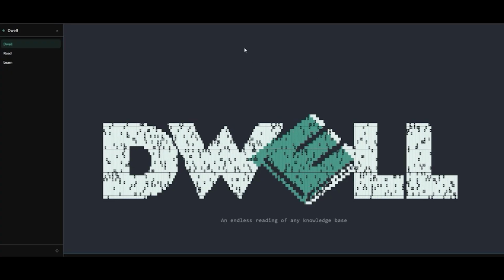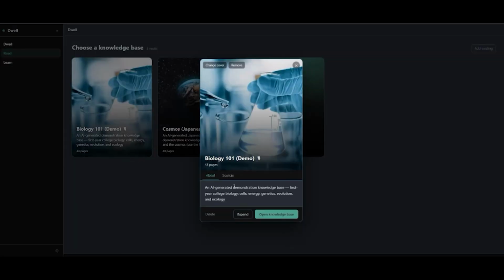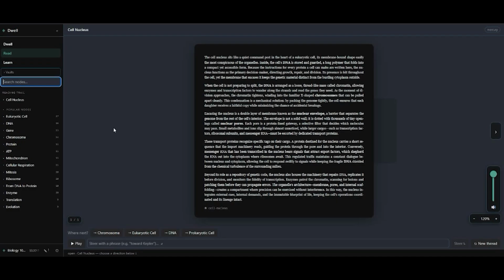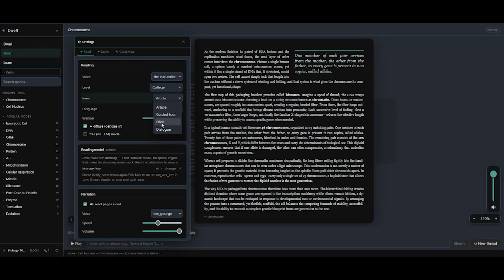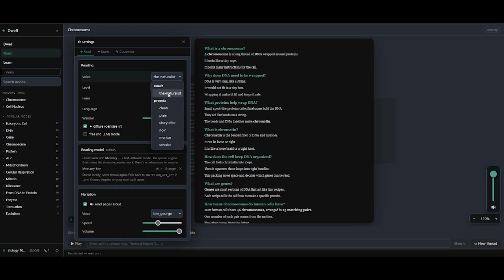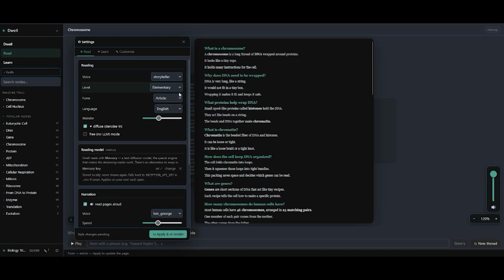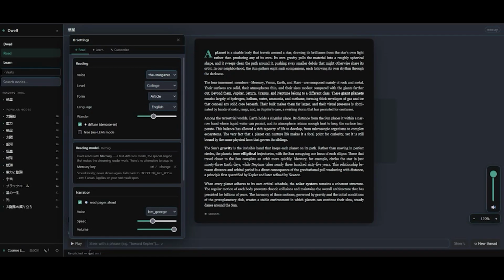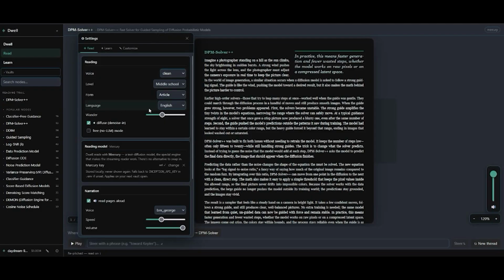I Created a New Way to Read...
Dwell is an open source project. Clone it and play around for yourself.